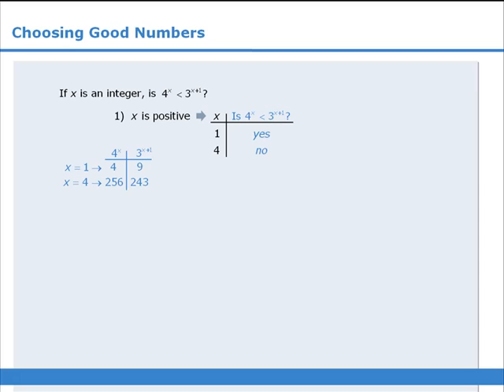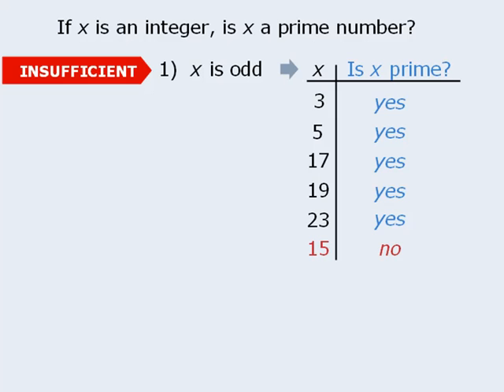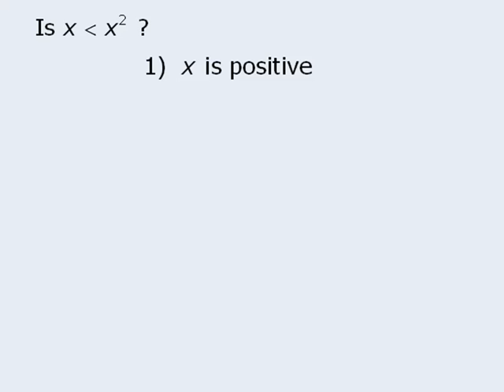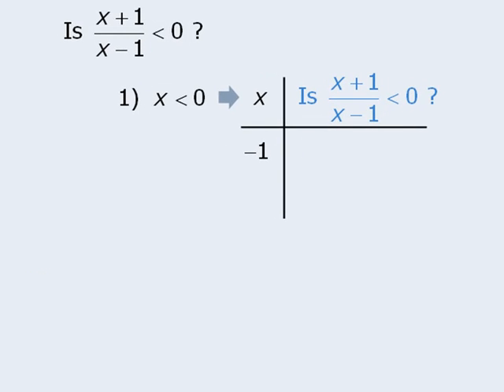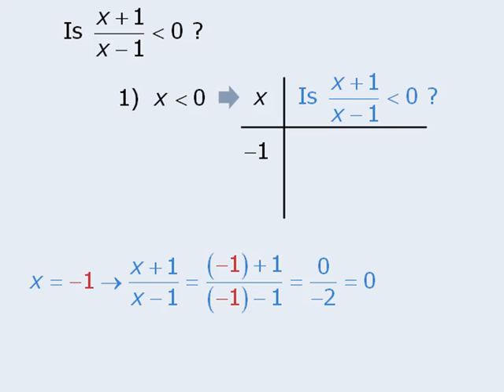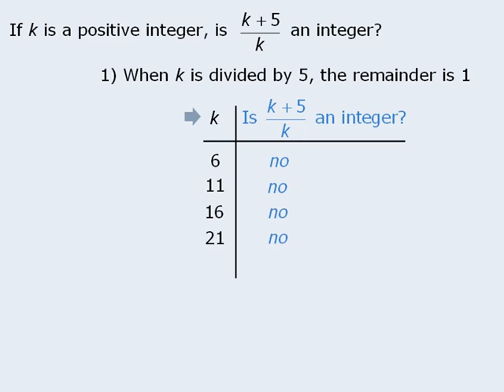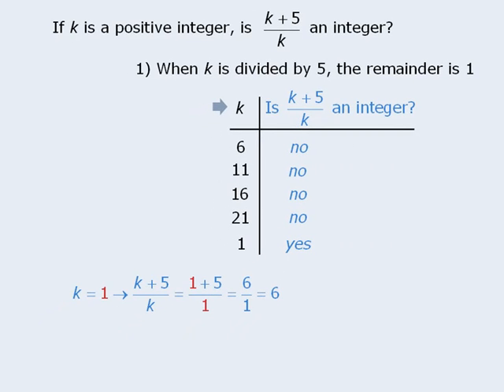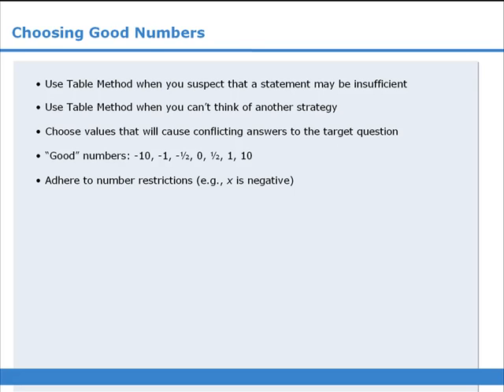GMAT Data Sufficiency - Lesson 8 - Choosing Good Numbers